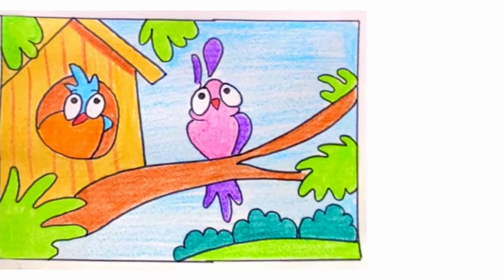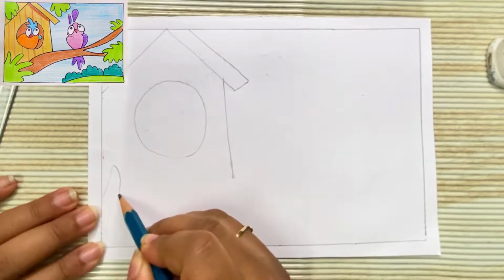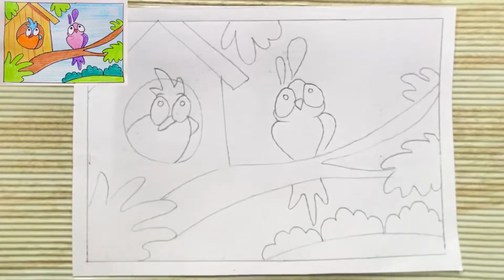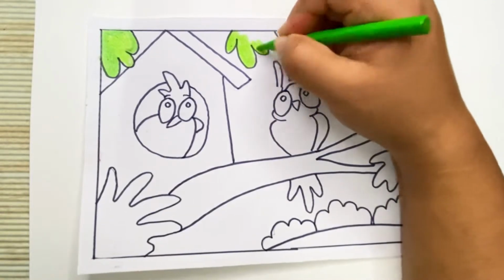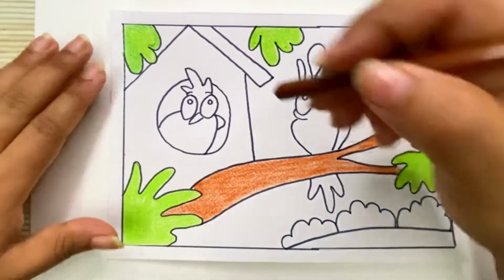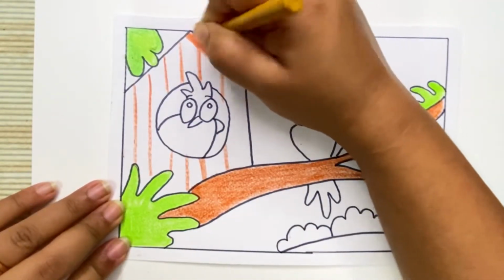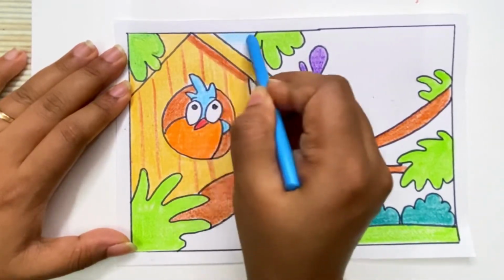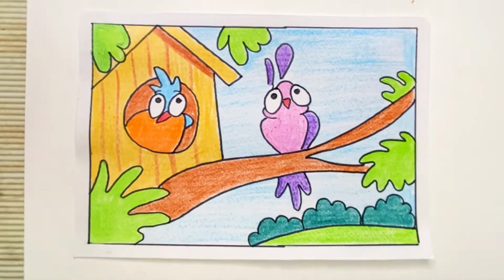Birds with Crayons | step by step tutorial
Today’s tutorial is colorful and fun to make. Let’s draw some birds/parrots with Crayons. You can make this artwork with crayons, pencil colors, watercolours or poster colors.

kids drawing step by step
kids dress design stitching
kids drawing easy
kids dress wholesale market
kids driving cars
kids drawing videos
kids drawing step by step easy
kids drawing ideas
crayon art
crayon art drawings
crayon art for beginners
crayon art ideas
crayon adventure
crayon activity for preschoolers
crayon artwork
crayon adventure game
crayon and pencil colour drawing
kids activity learning
kids activities at home
kids activities crafts
kids activities
kids action dance songs
kids activities at school
kids action songs
kids active rhymes
kids activity videos